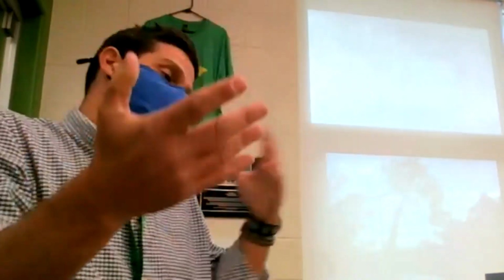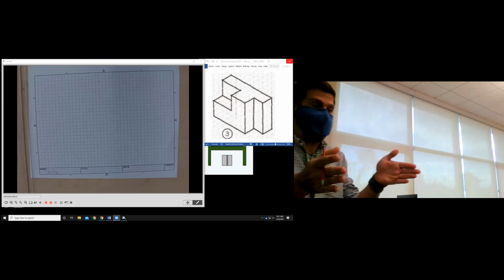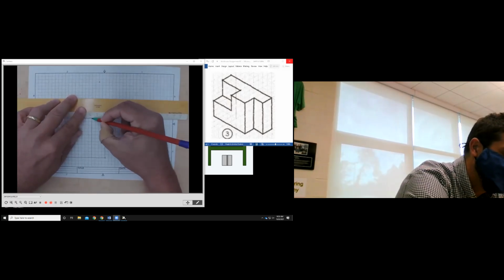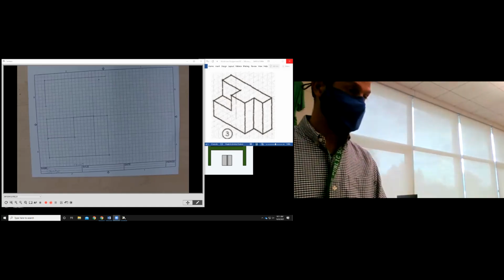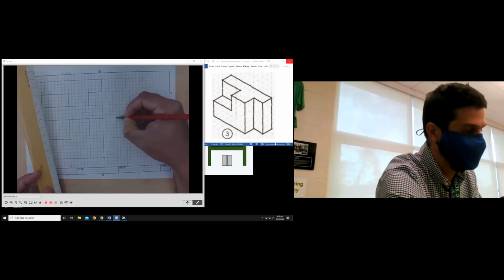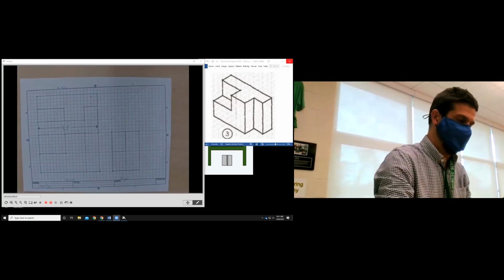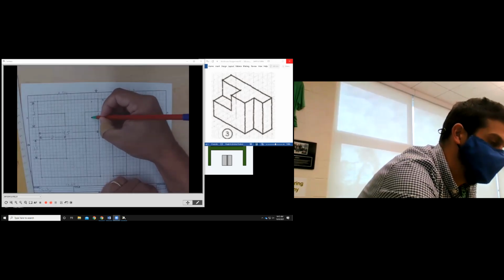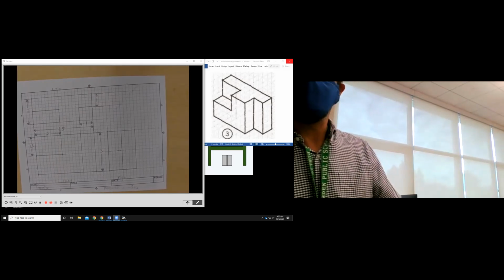Creating and Dimensioning an Orthographic Mult